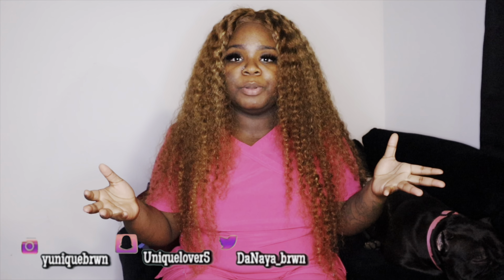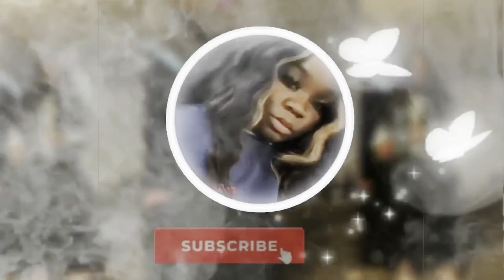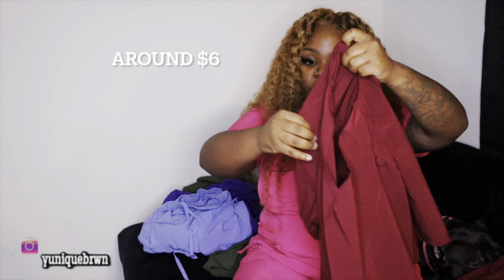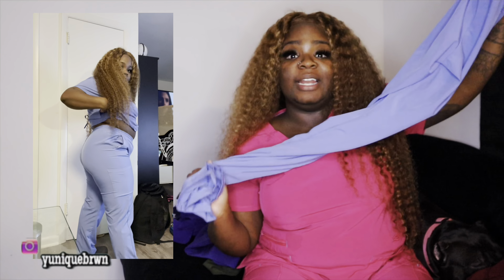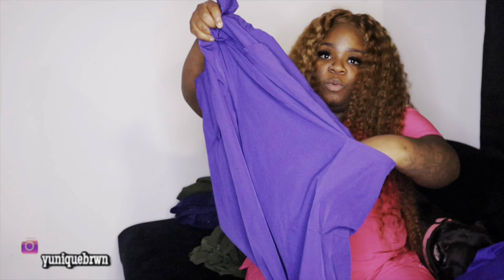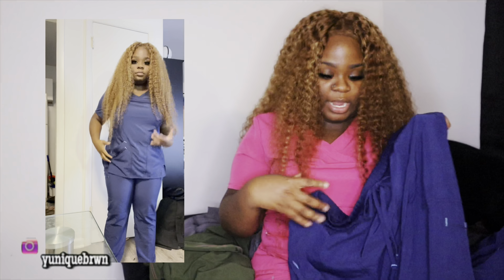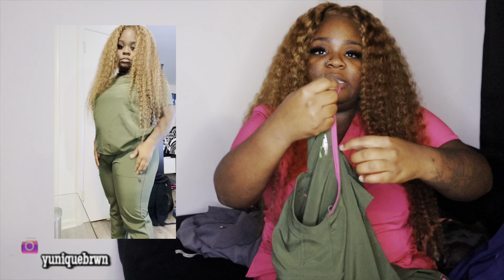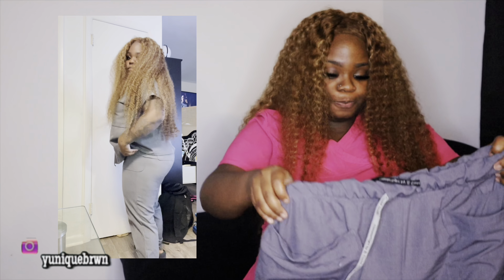CHEAP & EXPENSIVE SCRUB HAUL !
Hair Link: BLY Highlight Human Hair Lace Front Wigs Deep Wave #4/27 Ombre Colored Glueless Wigs Pre Plucked 32 Inch 4x4 Transparent Curly Water Wave Lace Wig Honey Blonde Real Human Hair 180% Density

This is my third time doing youtube and this time I wont stop!!

Instagram (business)- Yuniquebeauty